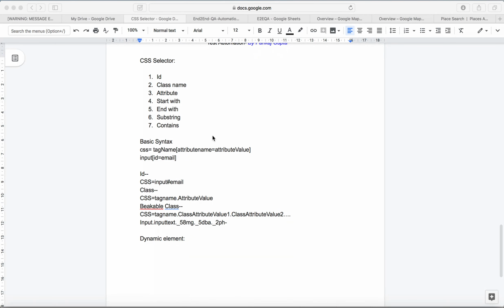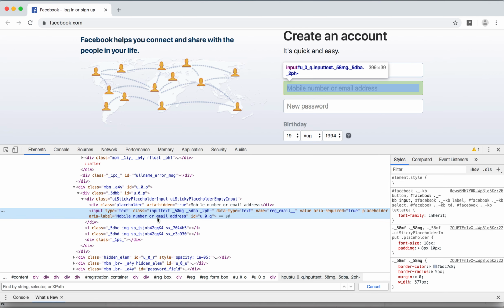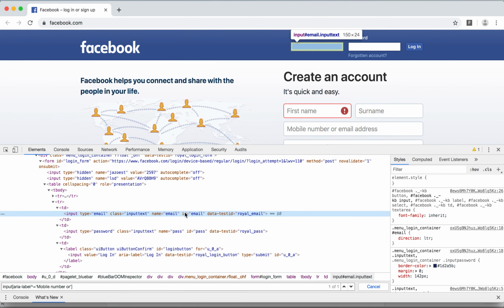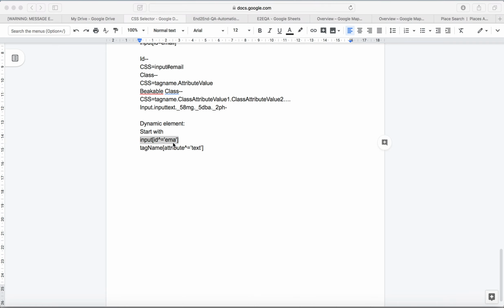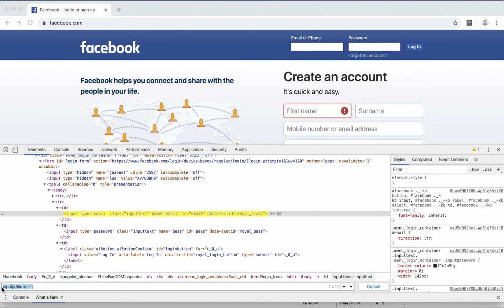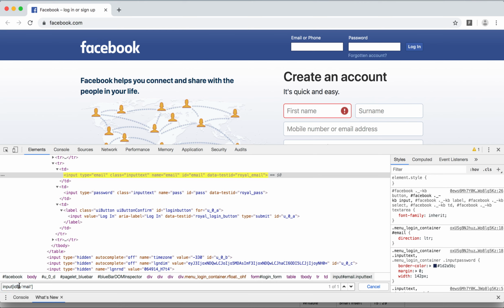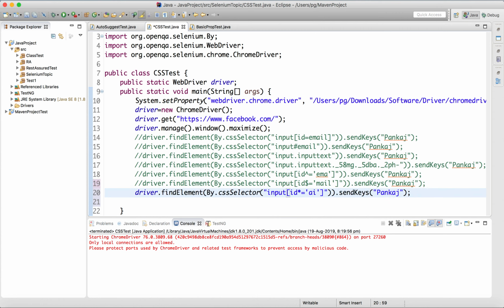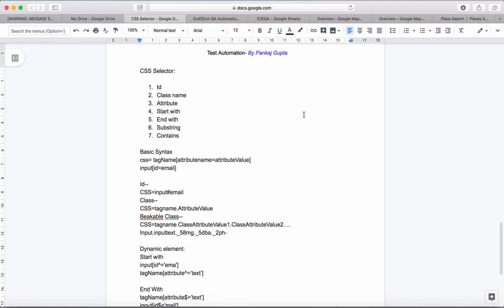10 Real time Use of Start with, end with and contains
For Complete Playlist please refer below link:
Basic Locator's, CSS and Xpath

Thank you! Real time Use of Start with, end with and contains